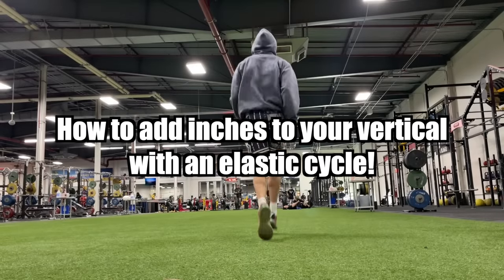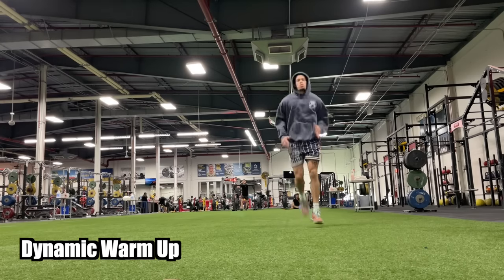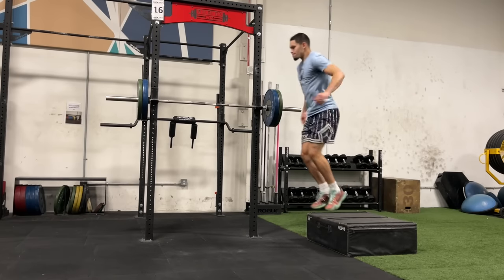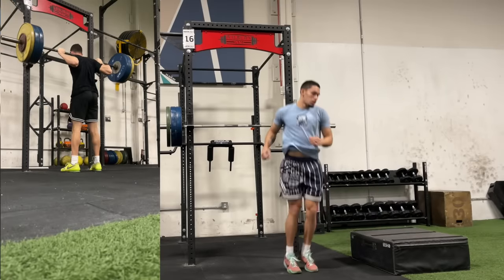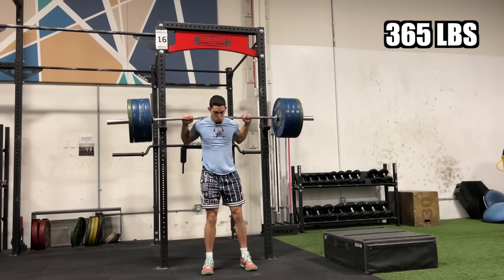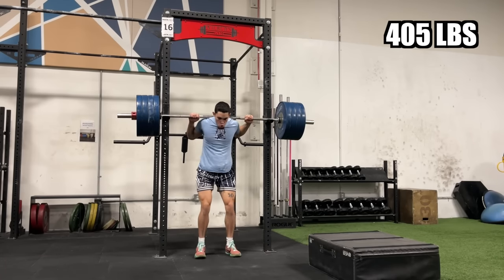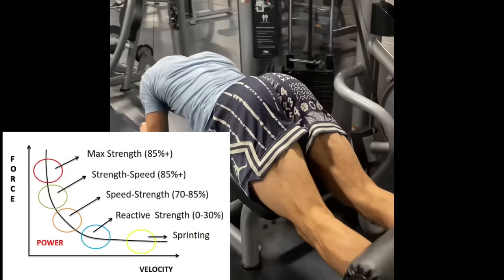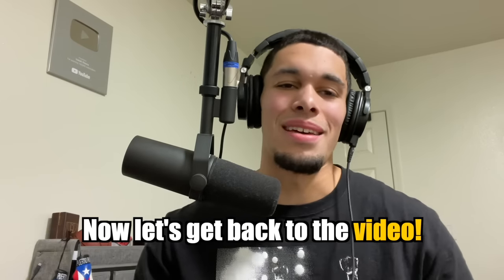Add INCHES To Your Vertical With This Plyometric Workout: Quarter Squats And Depth Jumps!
In today's video I cover the basics of elastic training while showing one of my workouts which include: stretch shortening cycles, augmenting force production, eccentric muscle contractions, and more!

If you're interested in having me coach you personally to jump higher